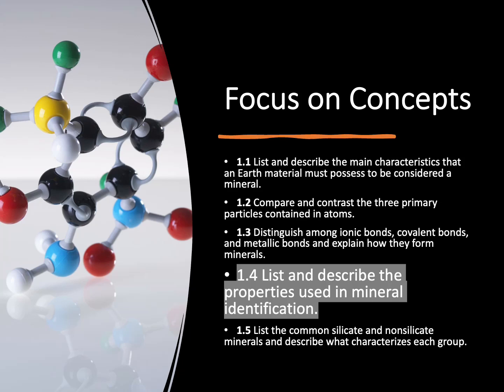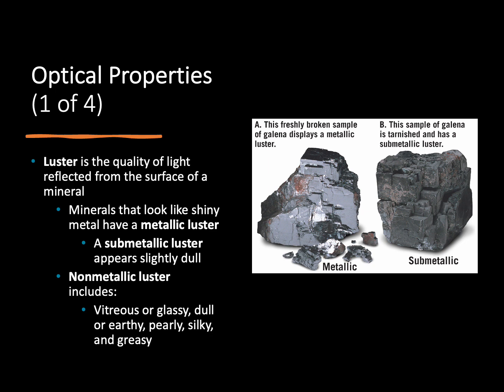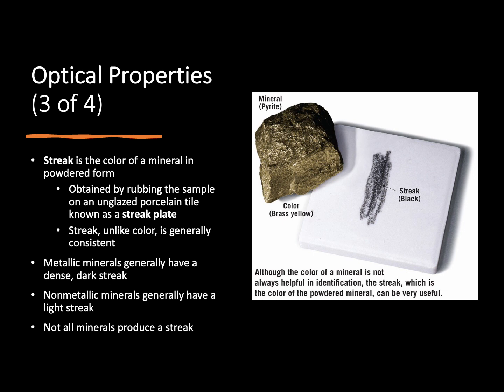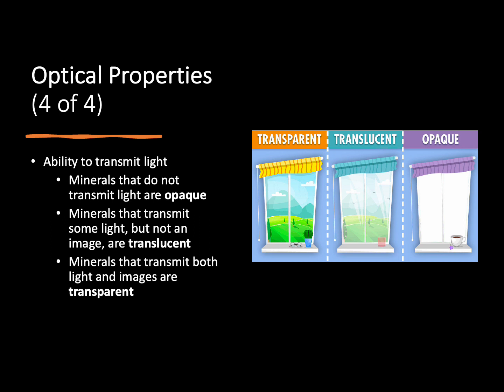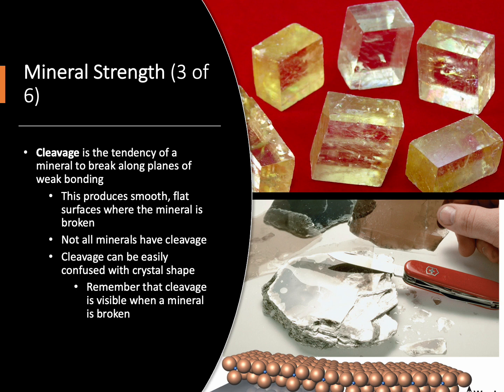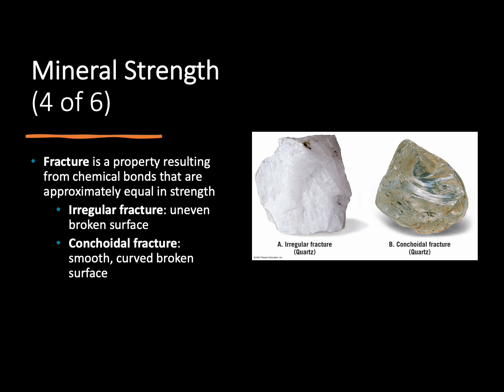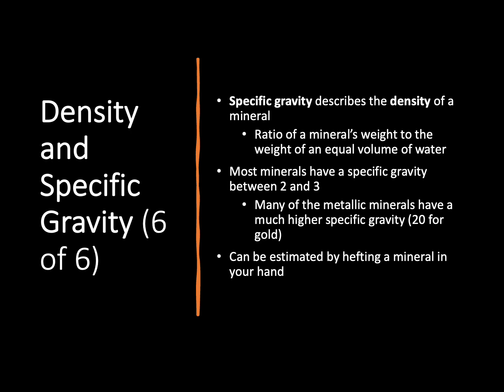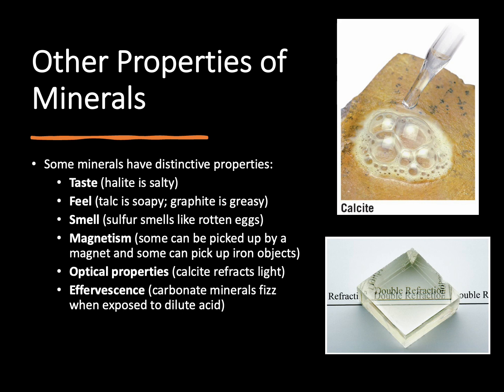1.4 Mineral ID properties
List and describe the properties used in mineral identification.